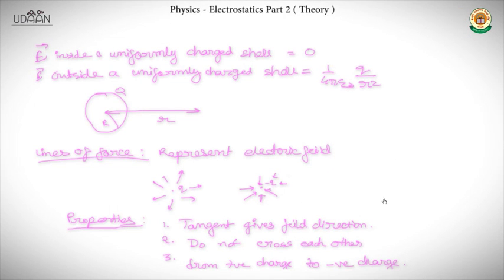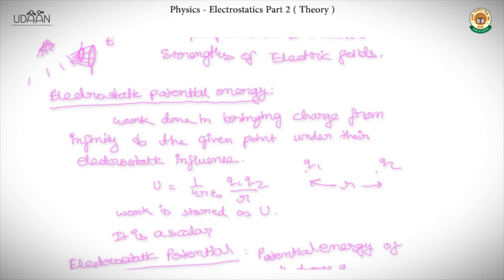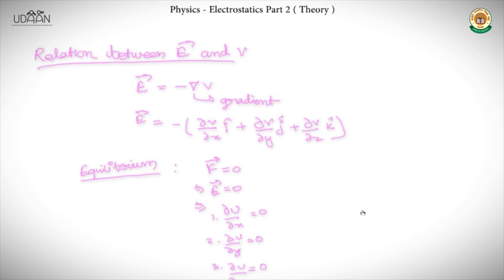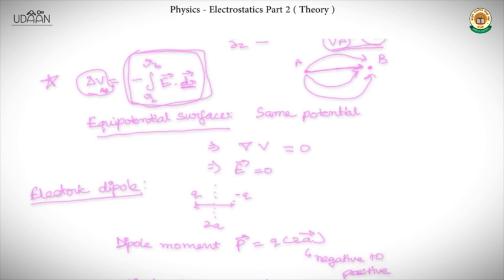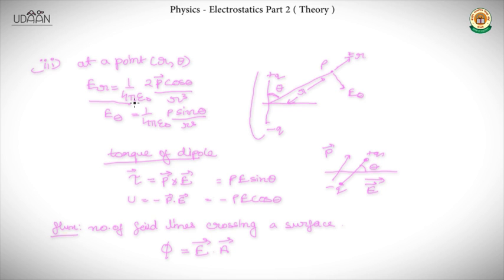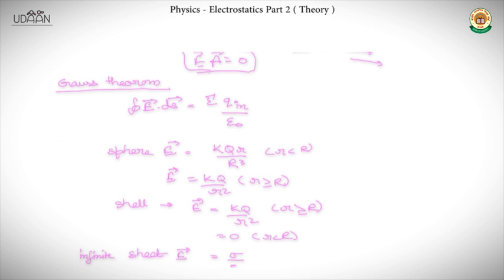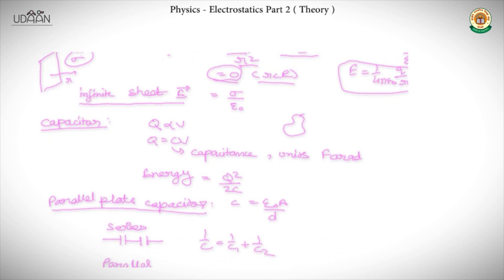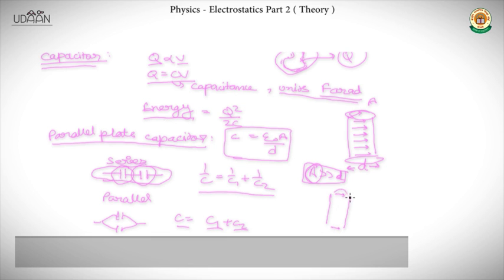Discussion: Electrostatics - 2